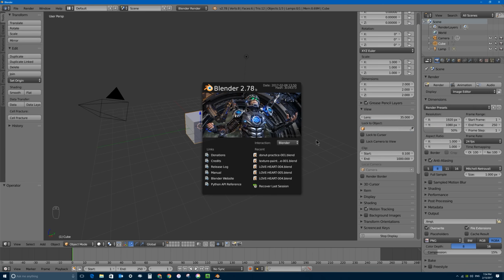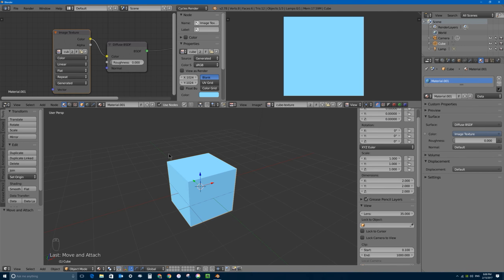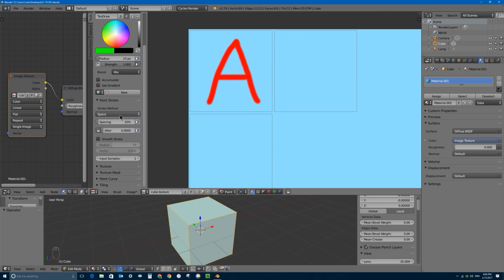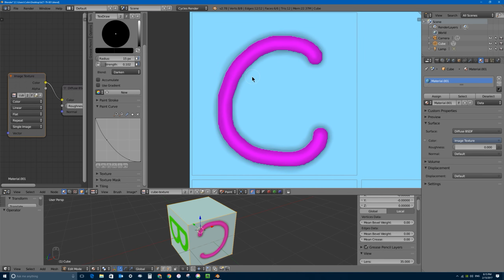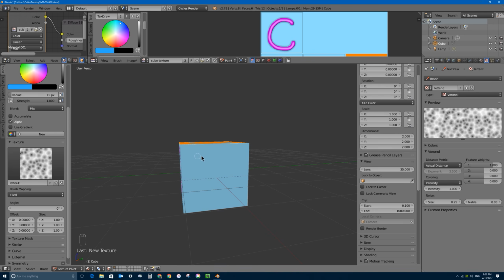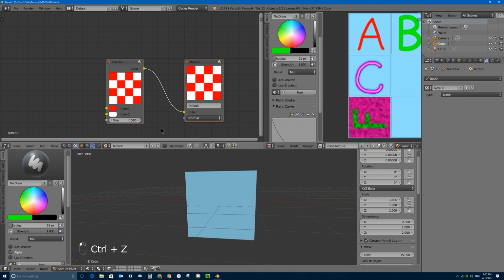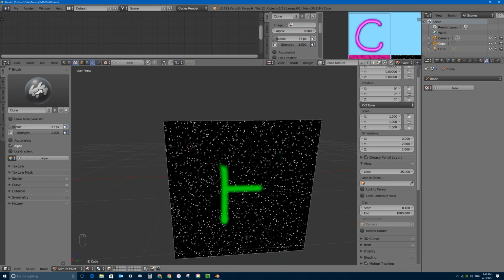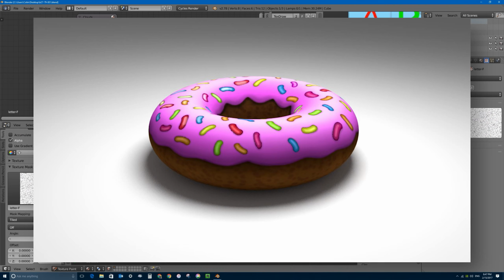Blender 2.7 Tutorial #79: Painting & Texture Brushes (Part 1)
In this Blender 2.7 Tutorial #79 I cover:

- How to using painting and brush tools in Blender to paint textures on mesh objects, using different brushes and options.
- Creating a basic image texture, and unwrapping a mesh so you can accurately apply an image texture.
- Painting in both the UV Image Editor window, and the 3D viewport.
- Using different painting modes, including painting lines and with curves.
- Using different Blending modes when painting colours and textures
- Creating Brush textures (clouds, voronoi, noise, etc), and brush masks and how to use them.
- Using the clone brush in the 3D viewport to eliminate seams
- Painting on only selected faces
- Understanding and editing brush curves to get the brush feather you want.
- Packing images into a .blend file as a png.